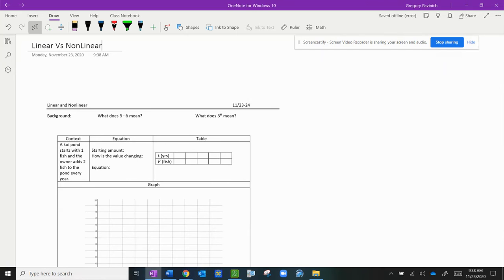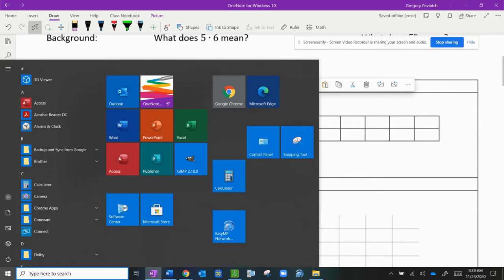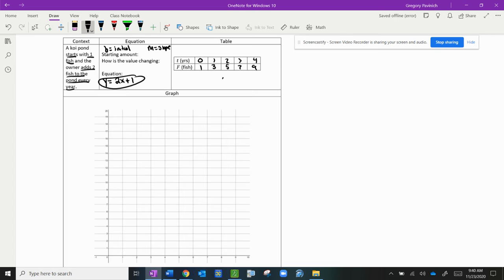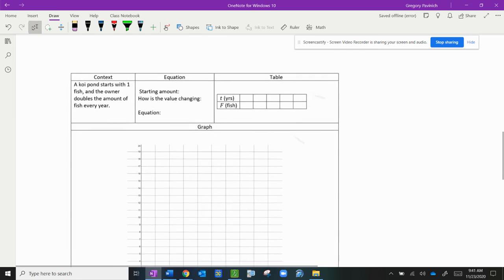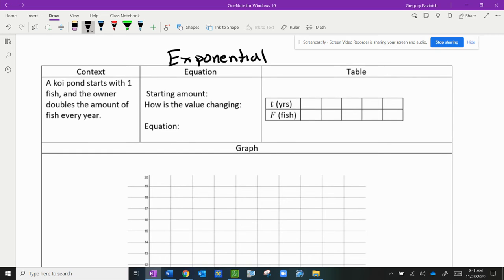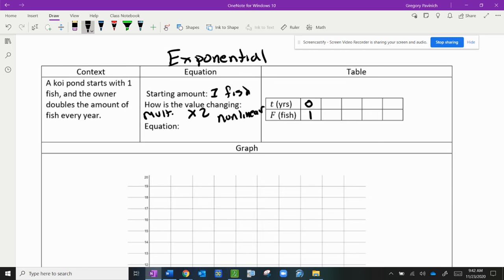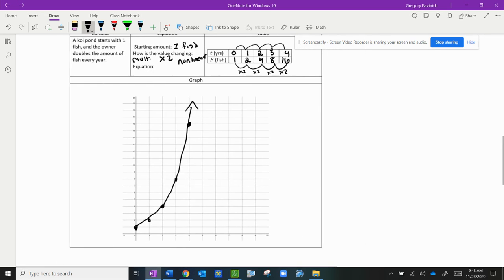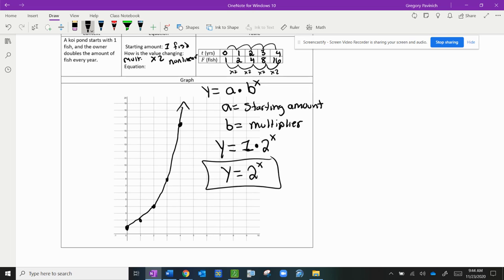Linear vs Exponentials